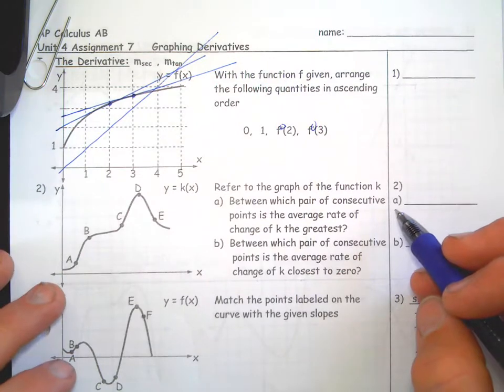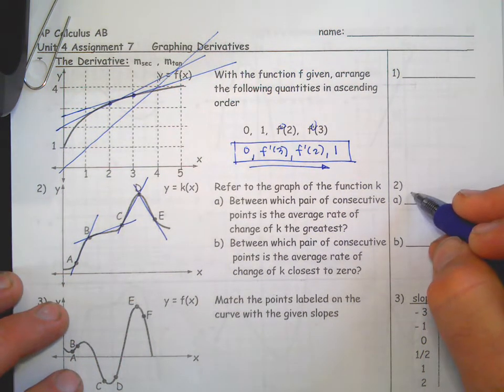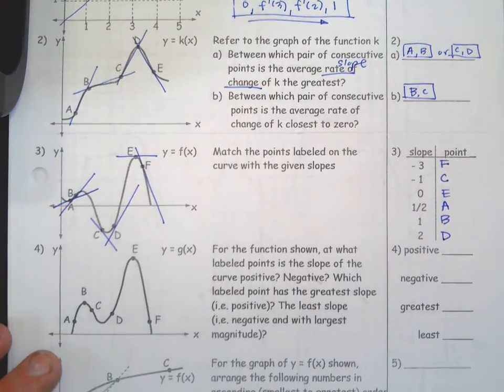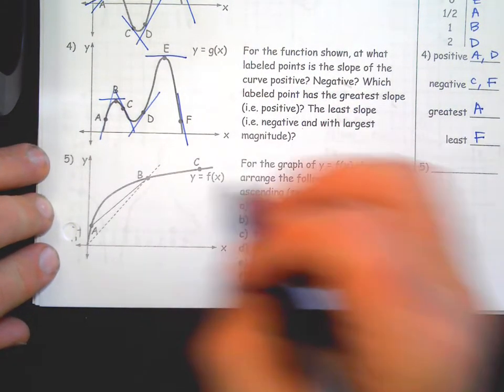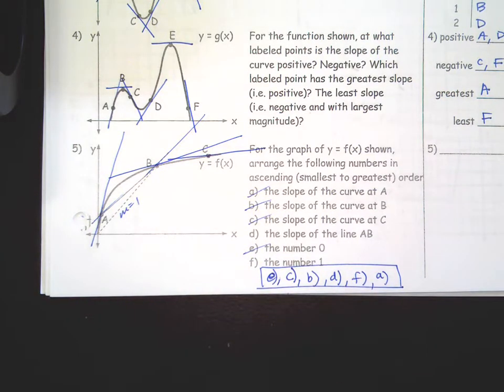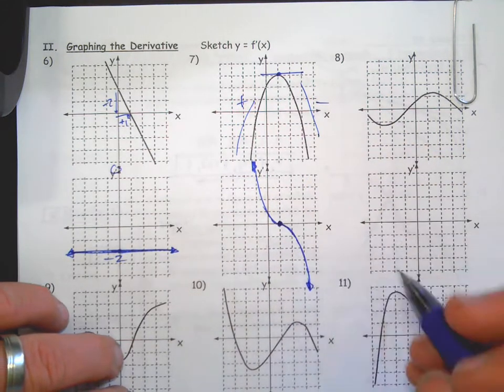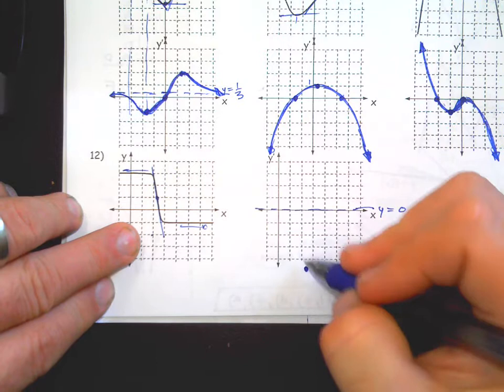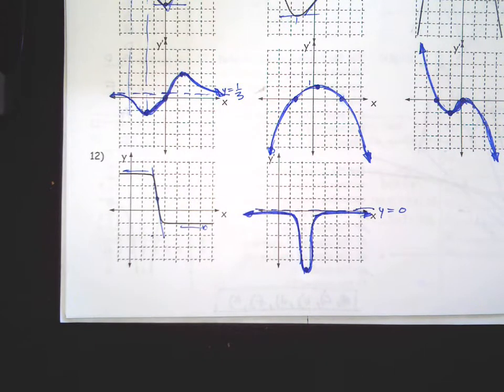AP Calculus AB 4-7 office hours